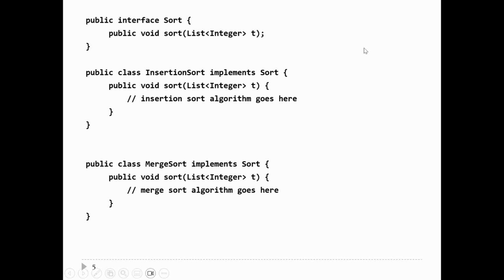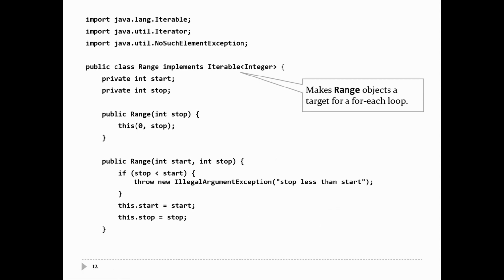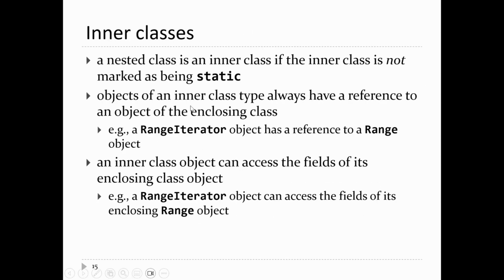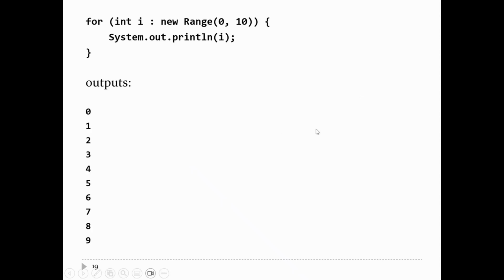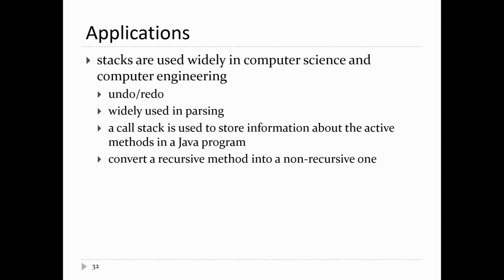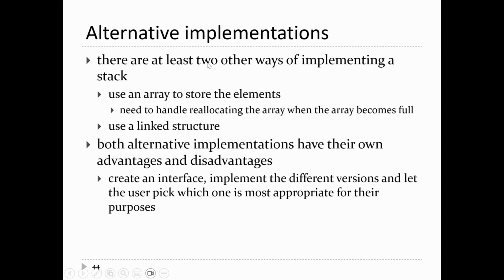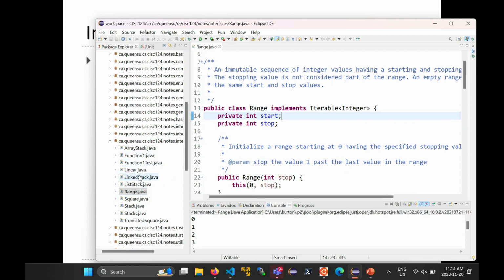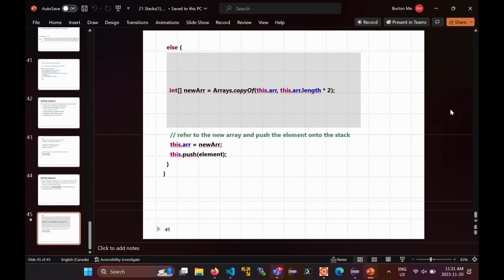2023-11-20 CISC124: Interfaces (Iterator, Interable); Stacks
Interfaces (Iterator, Iterable); Stacks